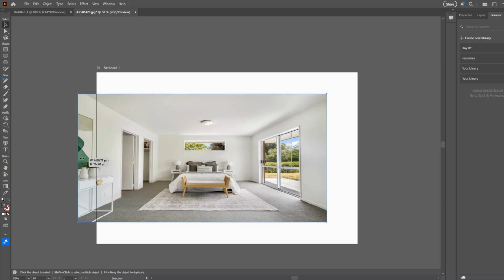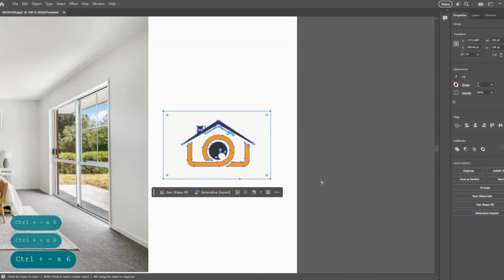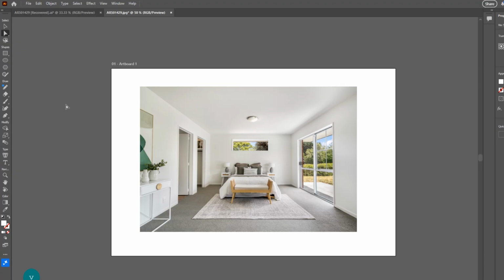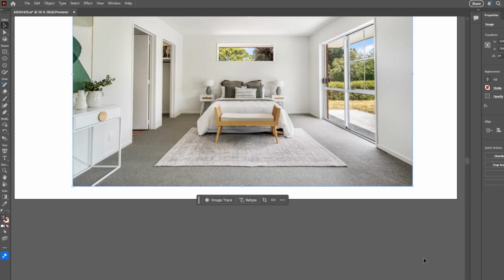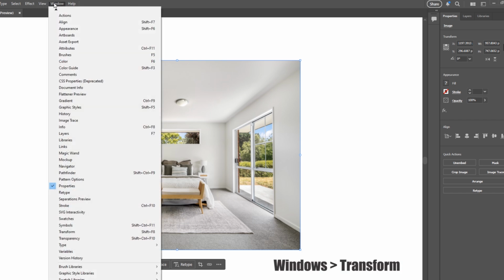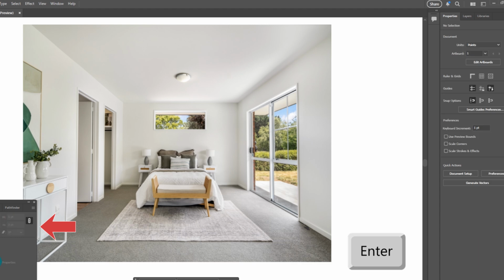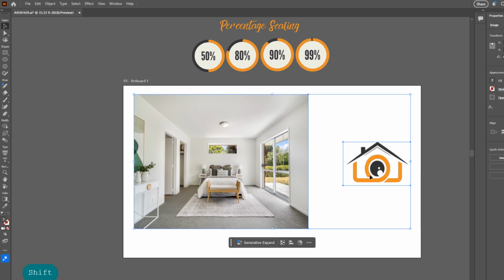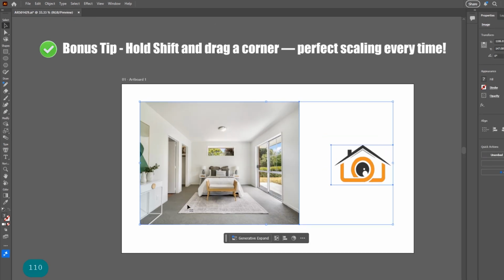How to Resize an Image in Adobe Illustrator WITHOUT Distortion (2026)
Learn how to resize an image in Adobe Illustrator WITHOUT distortion or quality loss in 2026! This easy beginner tutorial shows the only 3 techniques you need: Selection Tool, Transform Panel & Scale Tool. No more stretched, squished or blurry images!